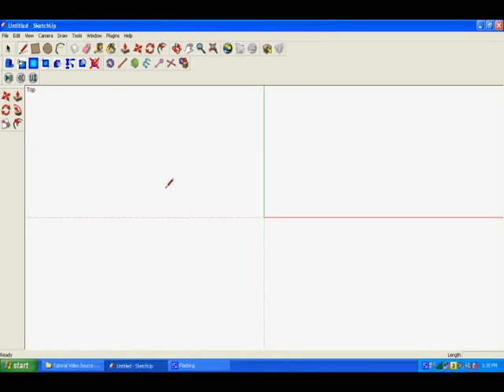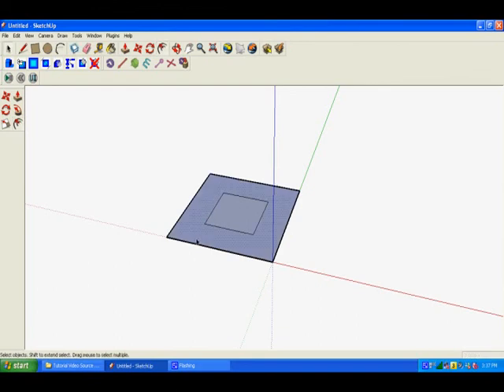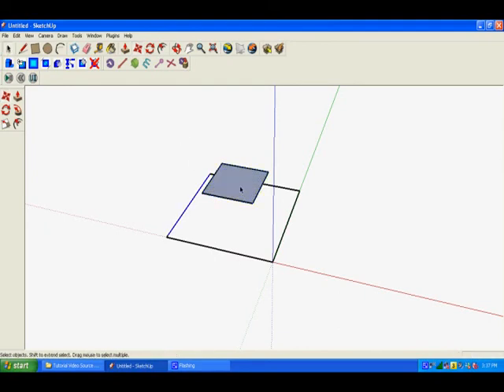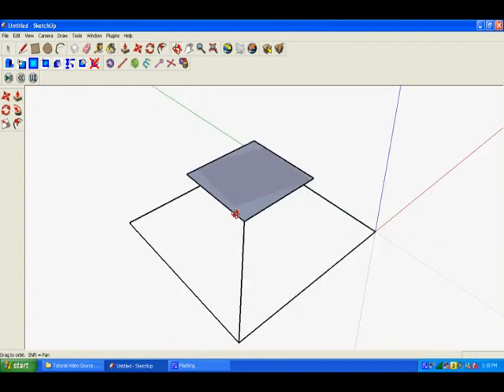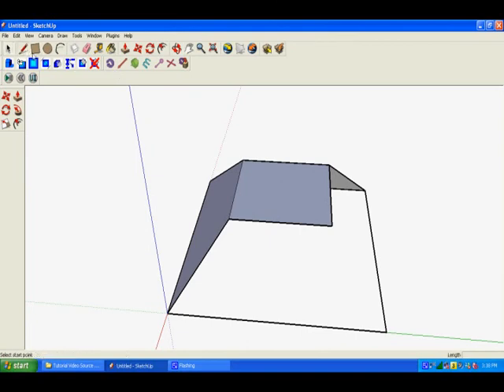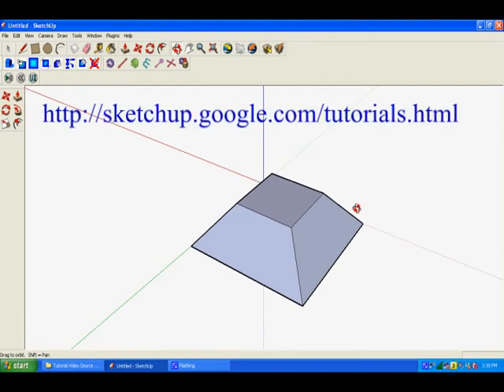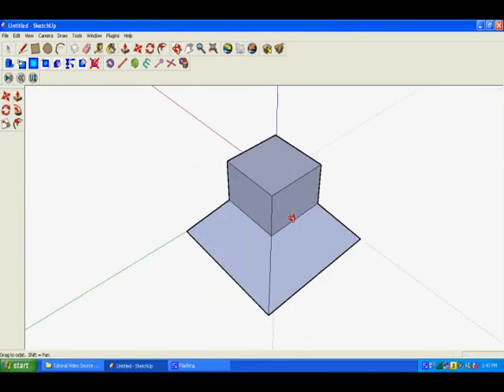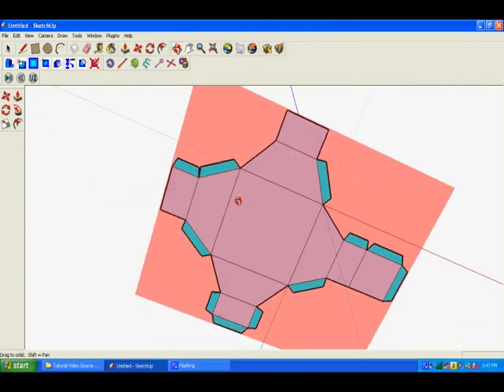Waybe Tutorial 1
1st of 3 videos to teach the user the basics of Sketchup and Waybe tools.